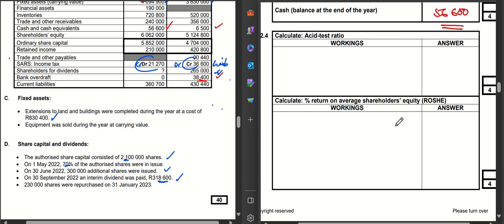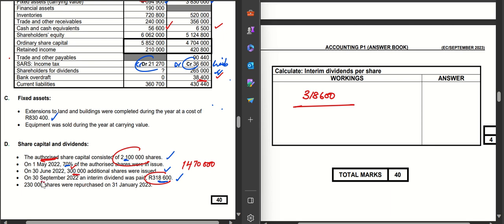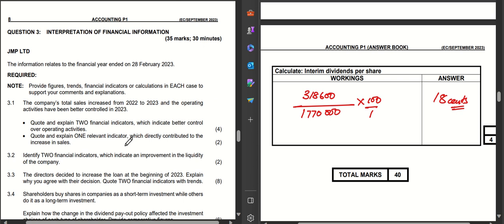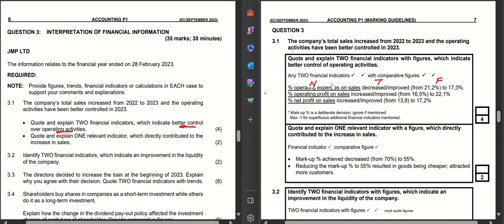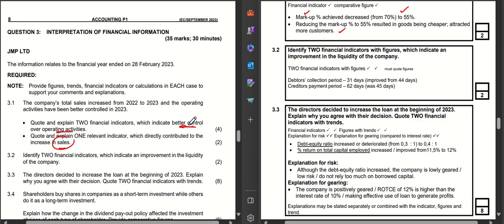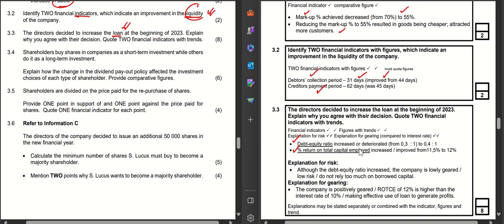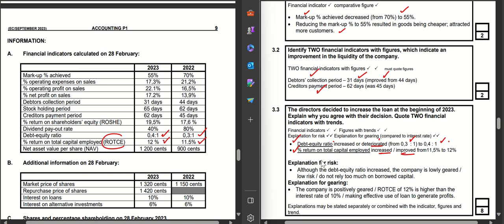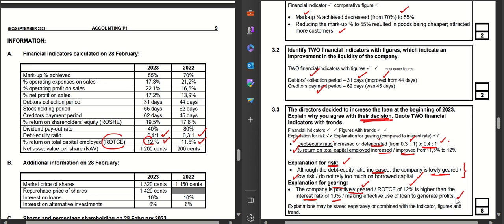Matric2023: Extracted from EC Prelim 2023. fewdays to go TimetoShine EC 2023 V5